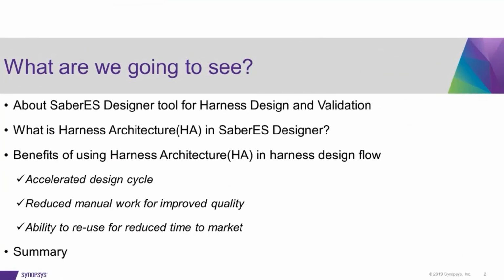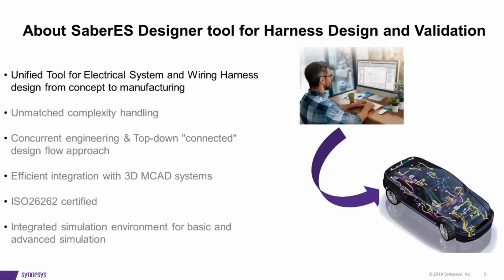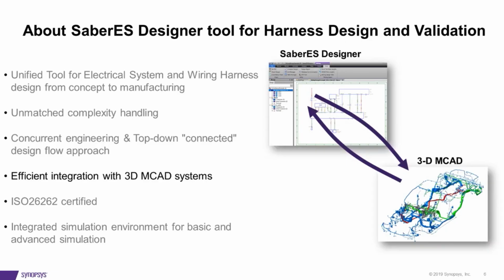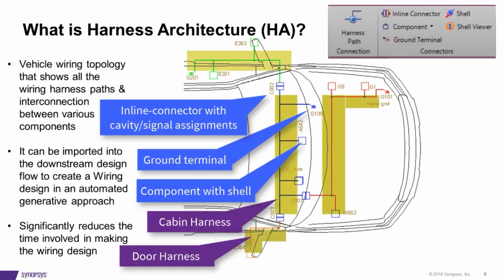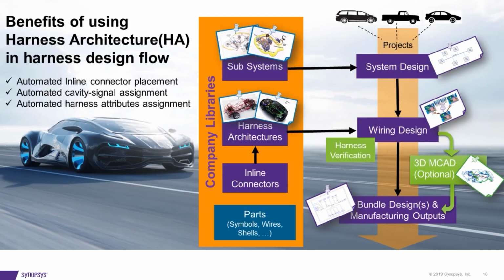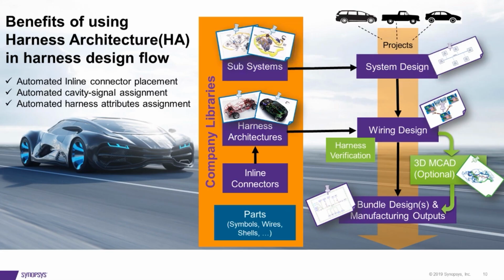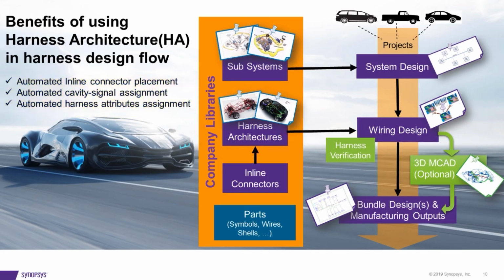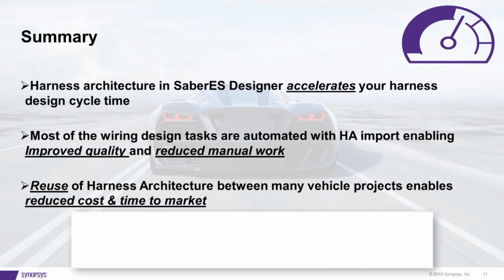Accelerating Wiring Design using Harness Architecture in SaberES Designer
Be it for industrial machineries, automotive, or aerospace designs, wiring harness is quite complex in nature. The harness design tool, SaberES Designer, can help you handle the complexity and accelerate the wiring harness design with its Harness Architecture feature. SaberES Designer is ISO26262 certified and offers unmatched complexity handling, concurrent engineering, efficient integration with leading 3D MCAD tools, and an integrated simulation environment for basic and advanced simulation. The Harness Architecture feature in SaberES Designer allows you to capture your vehicle wiring topology, including all the wiring harness paths and interconnection between various components, easily to import and re-use them into the downstream design flow. This helps you to create wiring designs in an automated generative approach and reduces the time and cost involved in making wiring designs.
Key benefits of using Harness Architecture in SaberES Designer:
• Automated Inline connector placement
• Automated cavity-signal assignment
• Automated harness attributes assignment